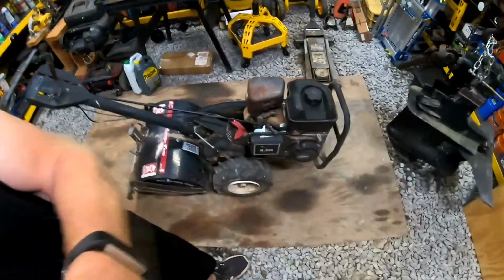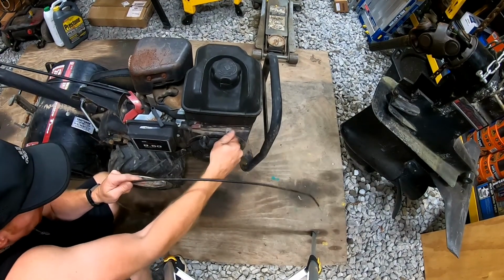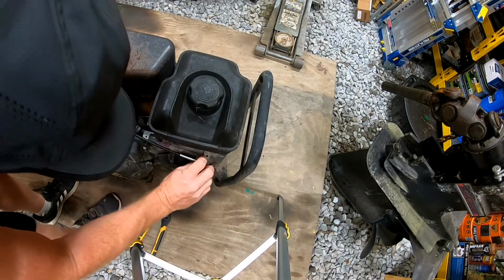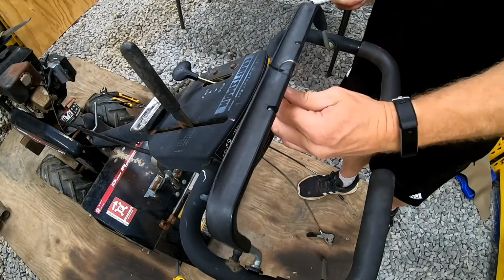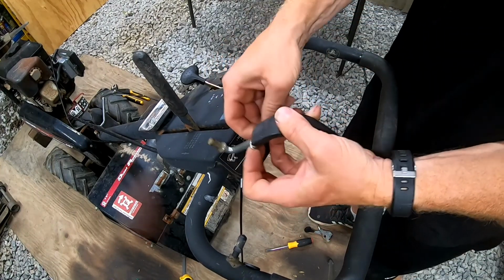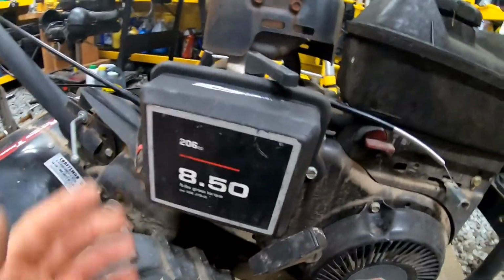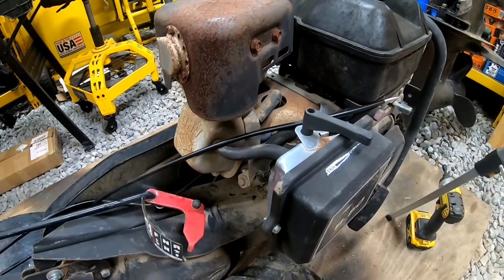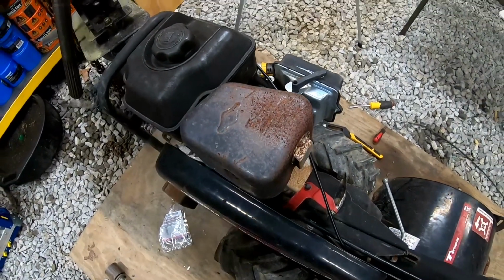Garden Tiller Cable Replacement And Maintenance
replacing the cable on my craftsman garden tiller and maintenance
Amazon Link for purchase of Craftsman clutch cable

Carb,spark plug and filter kit

Recoil Starter Assembly

Throttle Control

Fuel Tank

Rim and Tire

Garden Trax Tiller

Earthquake  Tiller

Super Handy garden tiller